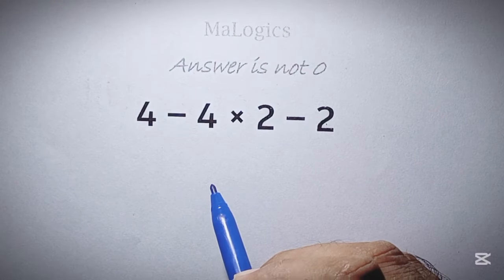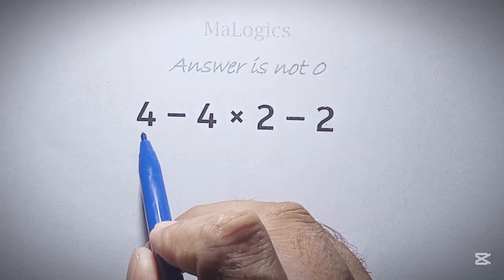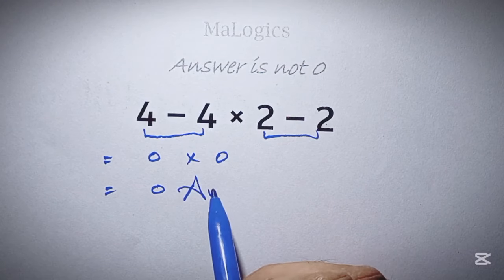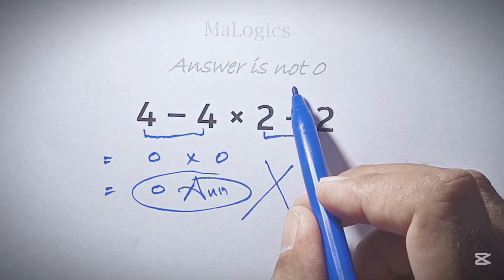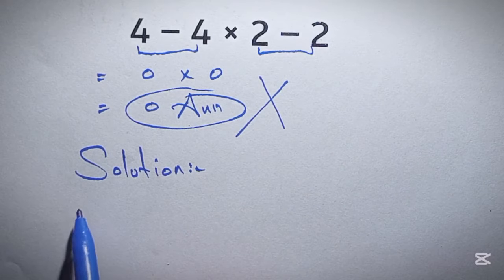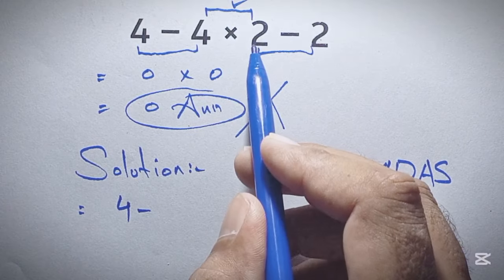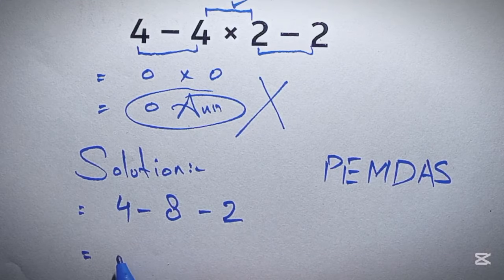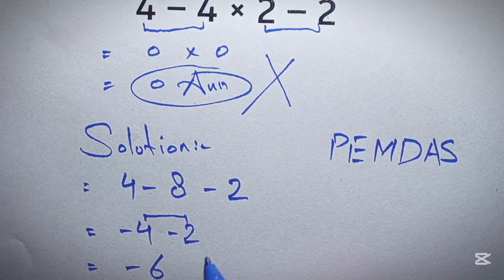how to use pemdas | pemdas operation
pemdas operation
math operations
math operations on rational
numbers
pemdas example
pemdas explanation
grade 6
pemdas explained
grade 5
pemdas examples with answers
pemdas exam
simple math
simple mathematics
pemdas song
grade 5
pemdas equations
pemdas operation
pemdas math solving
pemdas activity
pemdas